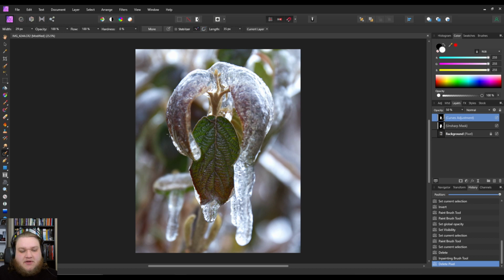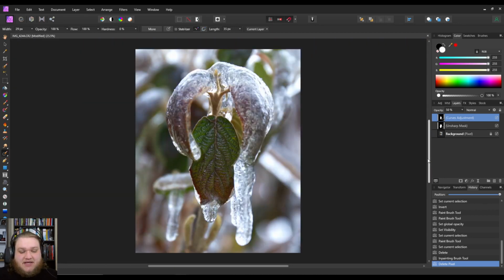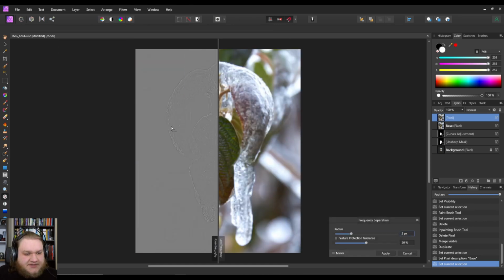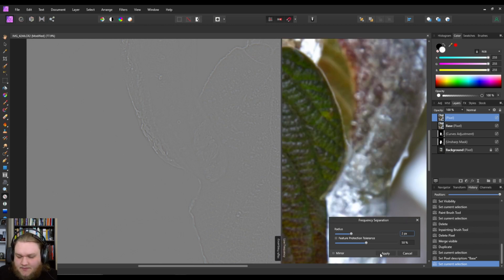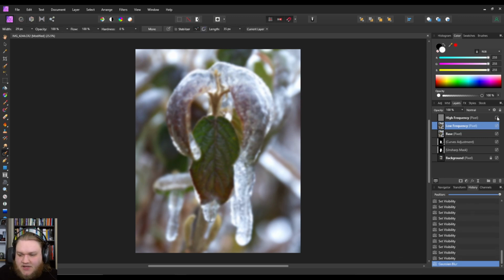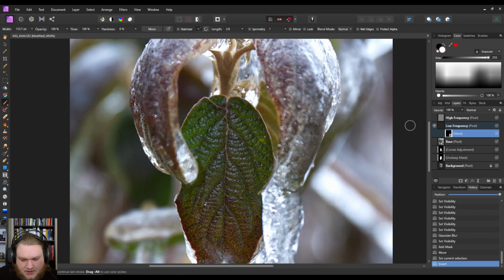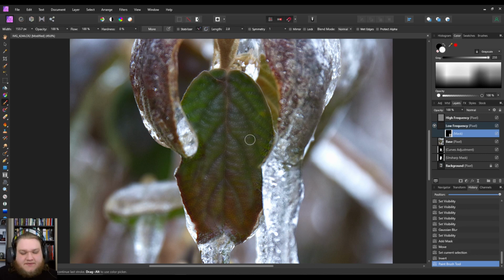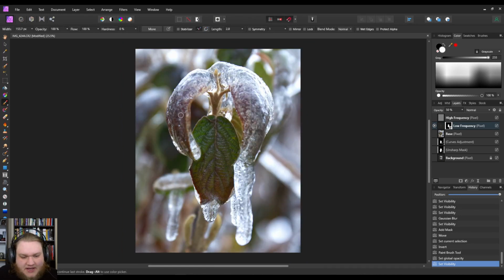Frequency Separation for Landscape Photos in Affinity Photo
Typically the technique of using frequency separation to smooth out colors is only used while editing portraits. In this video I show how you can use it to improve an intimate landscape photo.